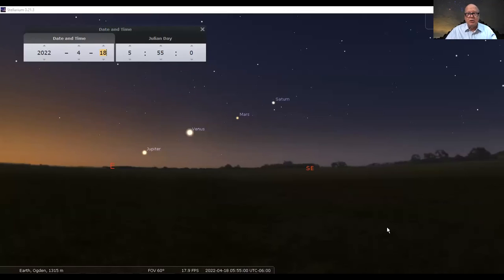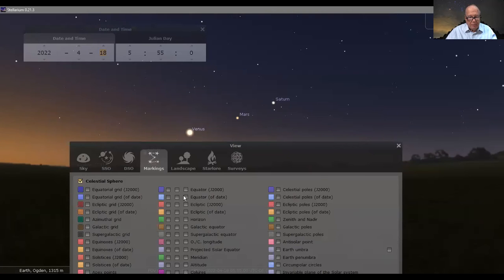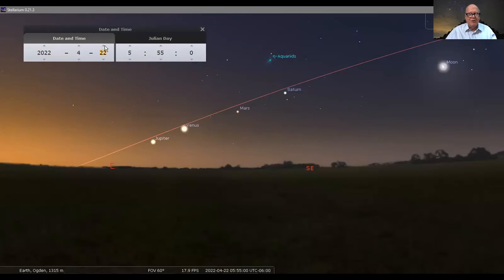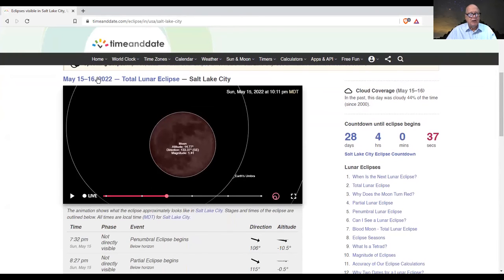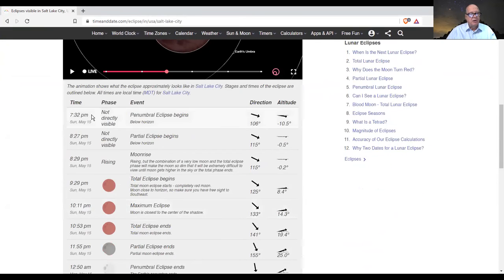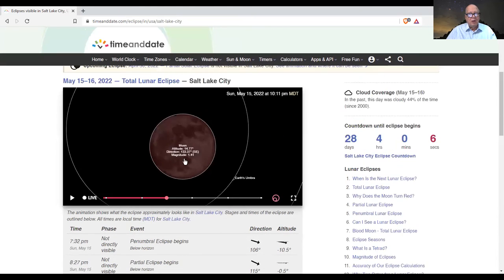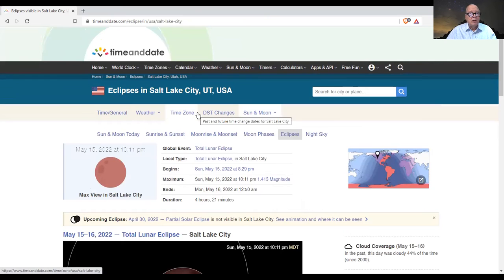Week 14 April 18 2022